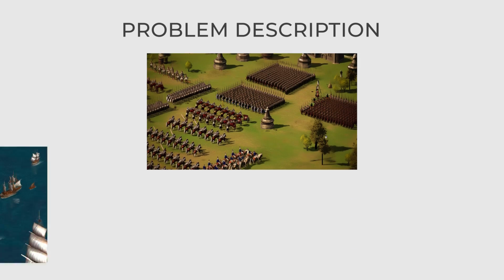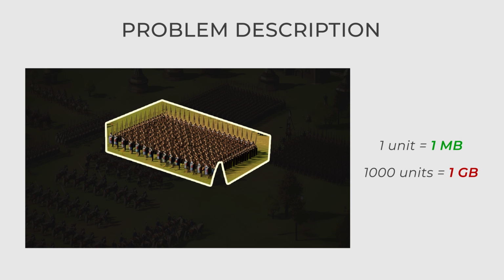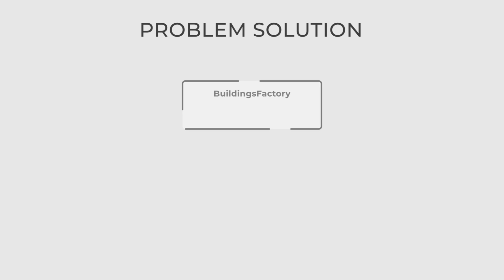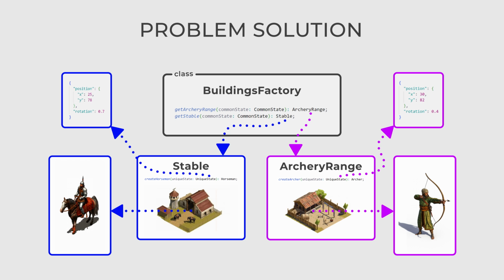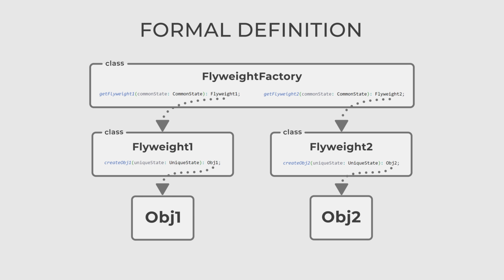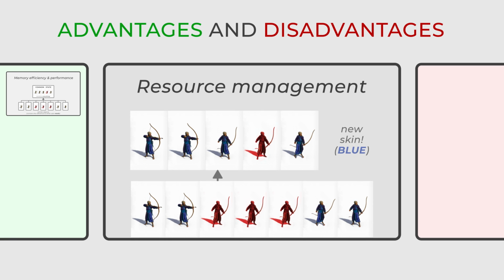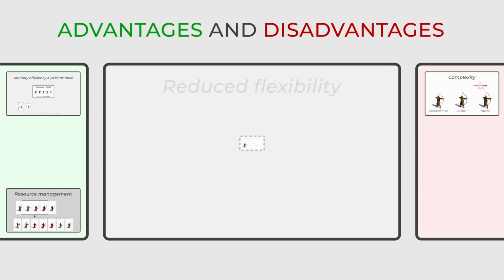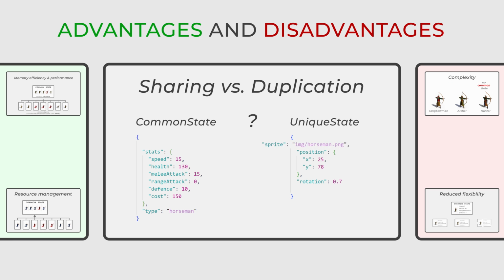Flyweight - Design Patterns in 5 minutes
Discover the power of the Flyweight design pattern in OOP! 🚀 Dive into this comprehensive guide where we explore how Flyweight optimizes memory usage by sharing common state among multiple objects. Learn its implementation, benefits, and real-world applications. Let's make your code leaner and more efficient! 💡

⏰Chapters:
0:00 Problem description
0:44 Design pattern concept
1:03 Problem solution
1:41 Design pattern formal definition
2:10 Advantages and disadvantages
3:37 Goodbye